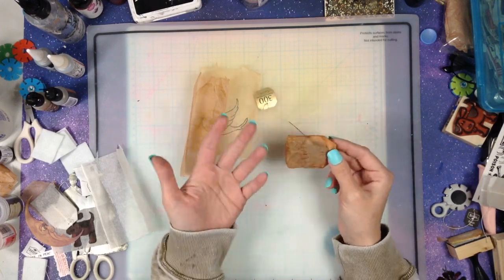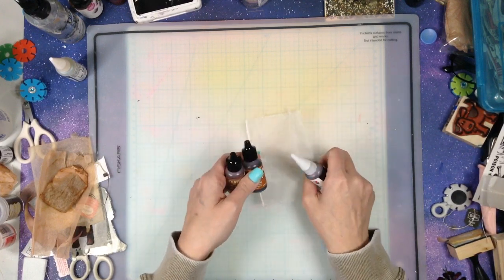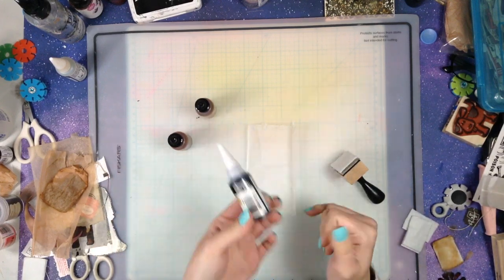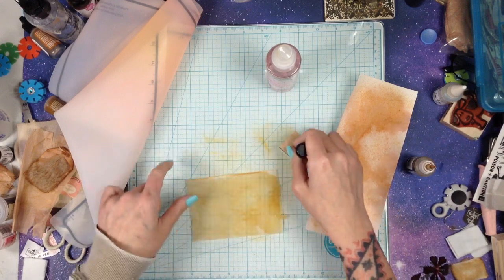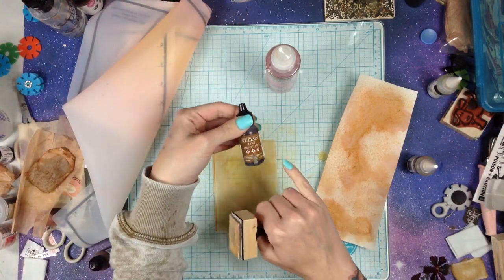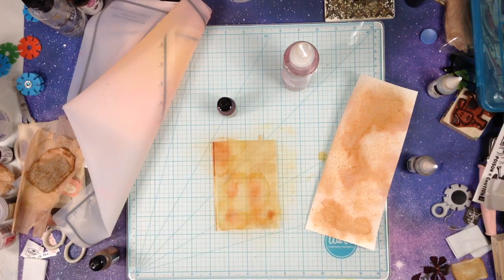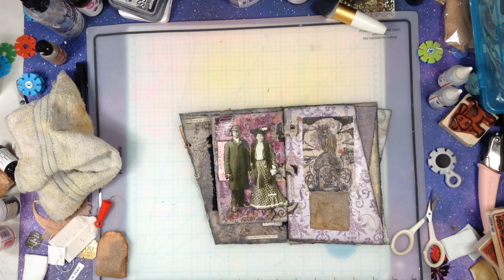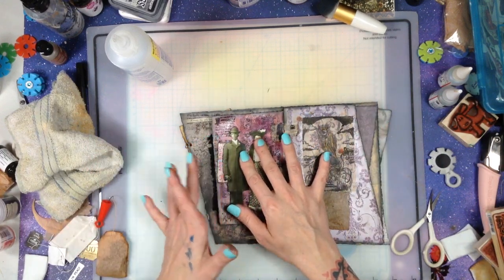Using Tea Bags in Your Art...*Crafting To Cope Series #2* / Easy Play to Ease The Mind...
Using tea bags in your art can add so much interest, adding lovely texture and muted or  vibrant colors, depending on what you choose to use on your tea bag. Sky is the limit with this technique! So get out your stamps, water colors, pencils, crayons, mod podge,  ANY MEDIUM OF YOUR CHOICE, and let's decorate and decoupage with our tea bags! I will show you how this  dried in the next episode ..IT looks AWESOME!
 Tea bags come in all shapes and sizes..use what you have --even dollar store bags work great..no need to get fancy! You can mass make these to use later which is an excellent stress reliever and really requires zero brain power! I hope that you like this series and that you are getting your hands messy with me  to relieve some stress! Thank you for stopping by!!

winner of the write and release "watch and win" was Royal G..she also has a crafty channel  if you want to go check it out..Thank you, Royal for your entry and for your support!